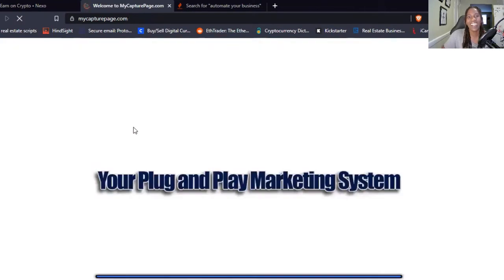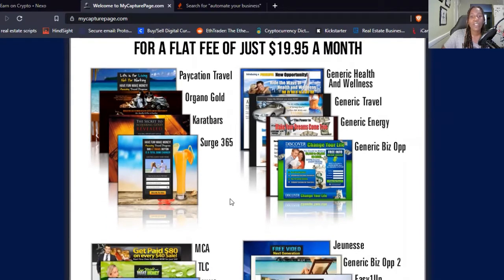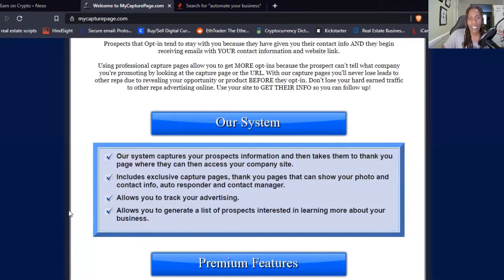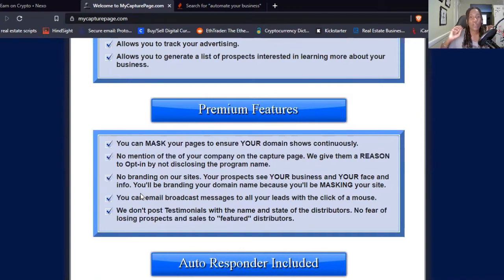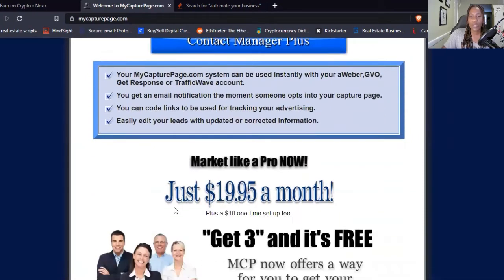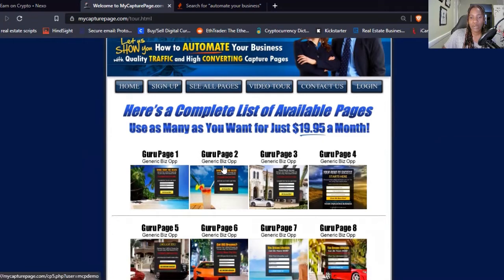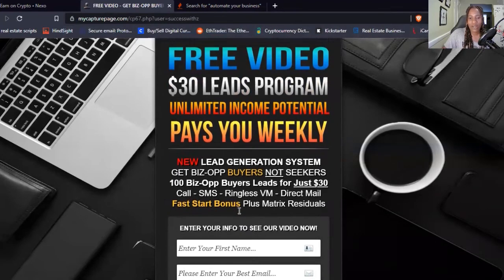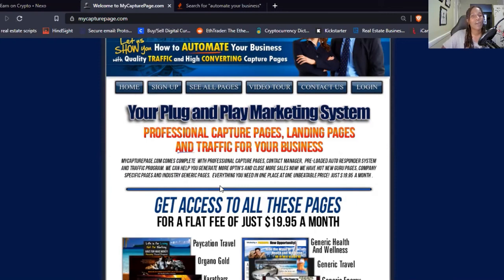Automated marketing system: used for TLC, CTFO, MWR and more…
Attn: Business builders and affiliate marketers in this video, I'm going to show you a automated marketing system used for business builders in businesses such as TLC, MWR, CTFO, and so many more.

You will have the ability to set up professional looking capture pages, landing pages, and email campaigns to drive your traffic to and nurture your leads. These are a plug and play automated marketing systems that allows you to get set up in running in minutes even if you're new to the industry.

Don't have one of these business? No problem, you're able to modify the templates and use them for businesses like:

Crypto opportunities
Forex
MLM

Join my free online marketing strategies group!